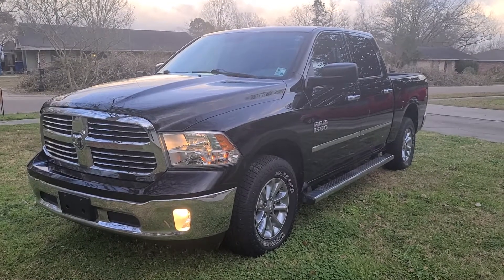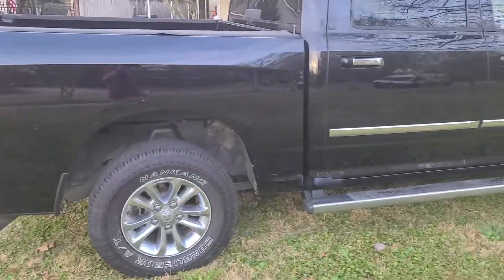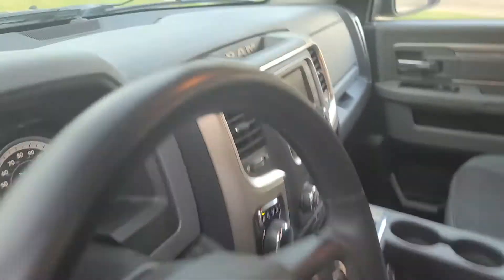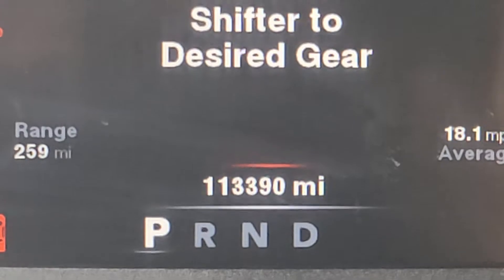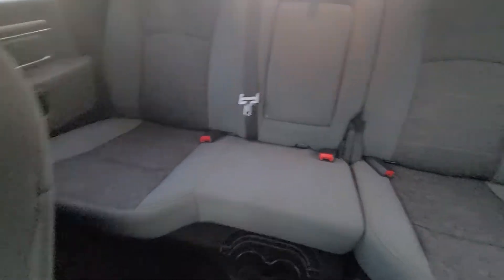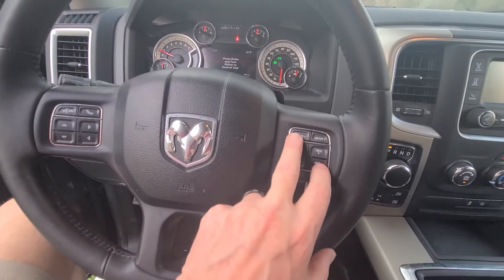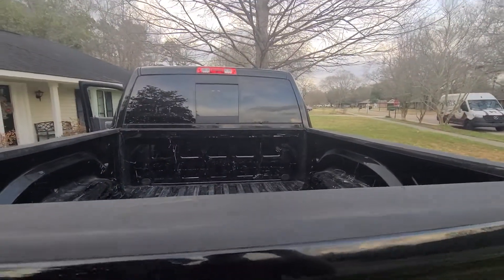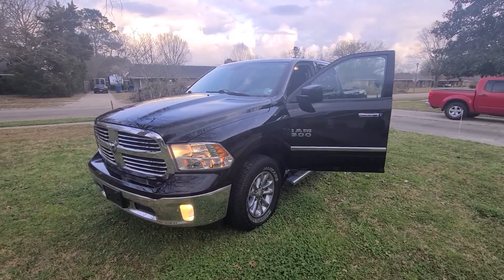2013 Ram 1500 Crew Cab Big Horn 4WD